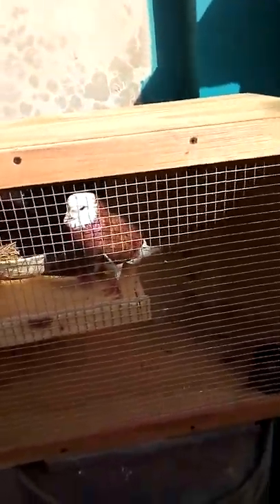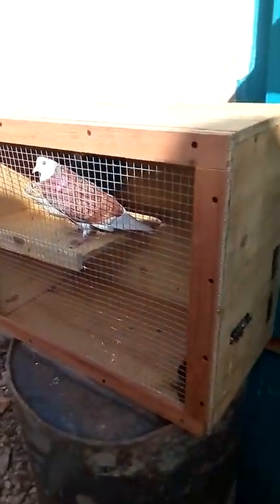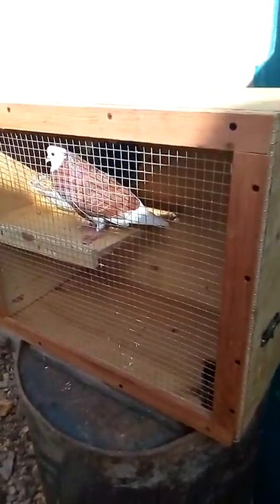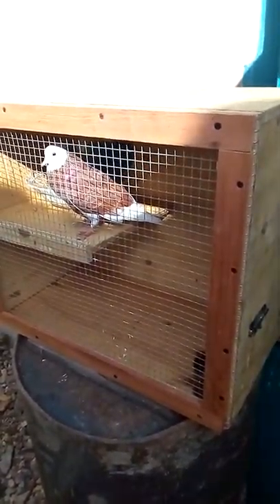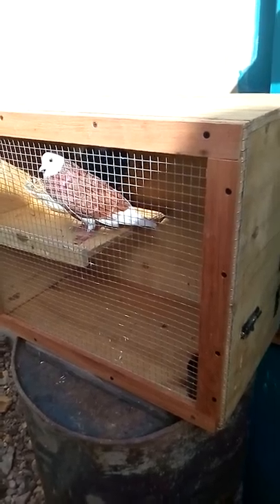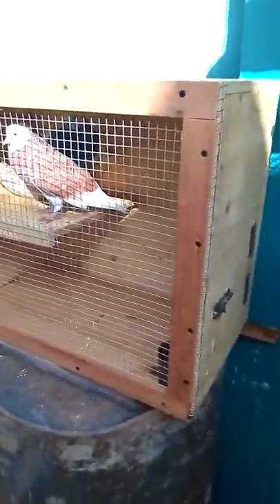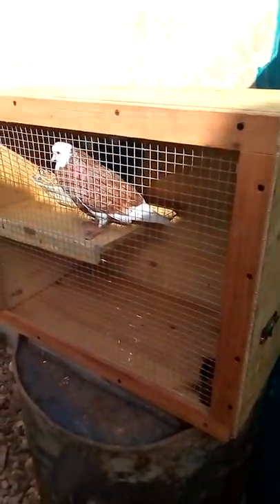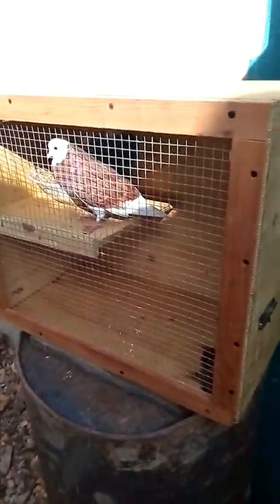Birmingham Roller Pigeon New Breeding Box Update.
Sorry about the angle of the video guys. I will be doing some finishing touch on the breeding box too.